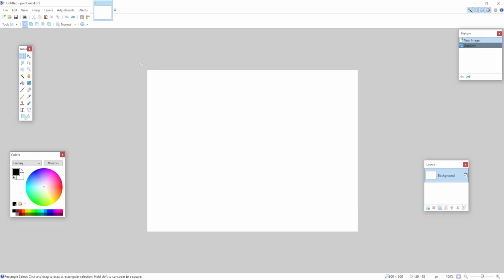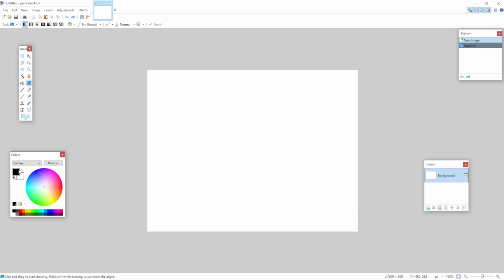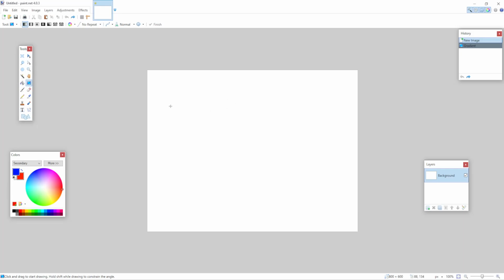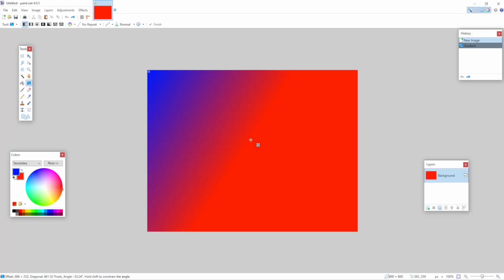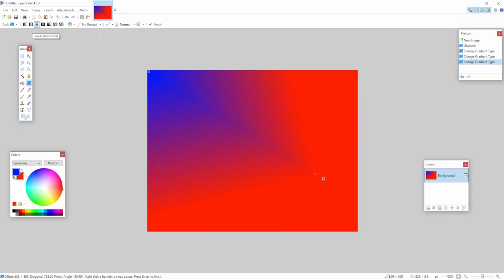How To Use Gradient In Paint.NET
In this video I show you how to use the gradient tool in Paint.NET. If you've ever wondered how gradients work in PaintNET then this is the perfect tutorial for you.